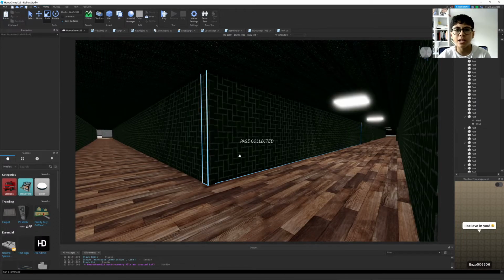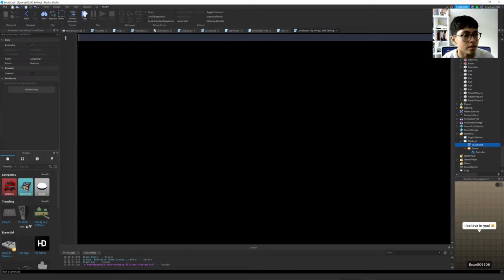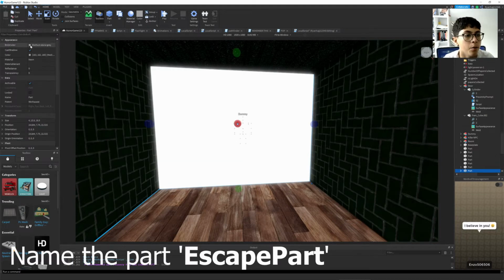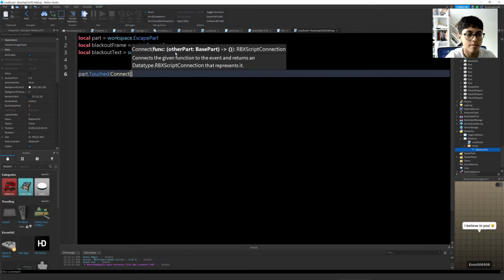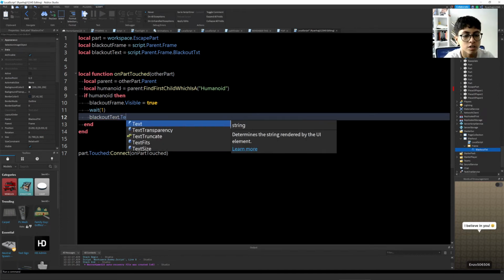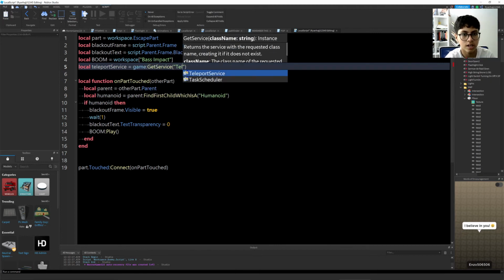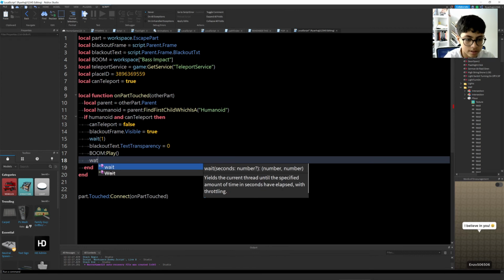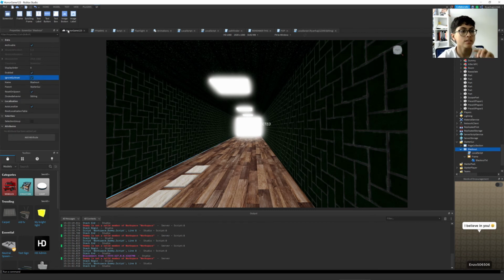How to make a Horror Game in ROBLOX STUDIO --- PART 6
Hello! Today I will show you how to make a very sleek, escape GUI, that when you touch a part, a Graphical User Interface appears on-screen and tells you that you have escaped. It is so fun to make, and the result is just astonishingly cool.